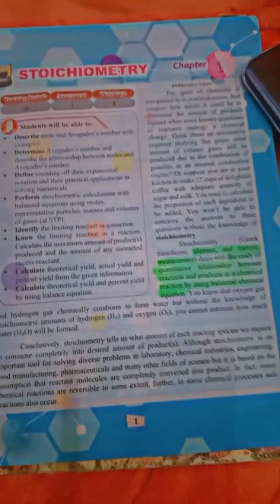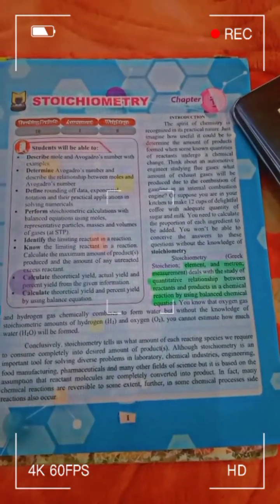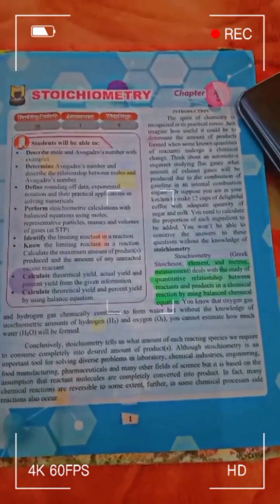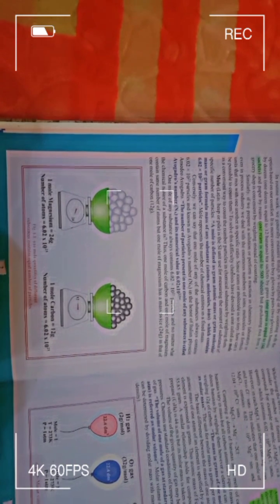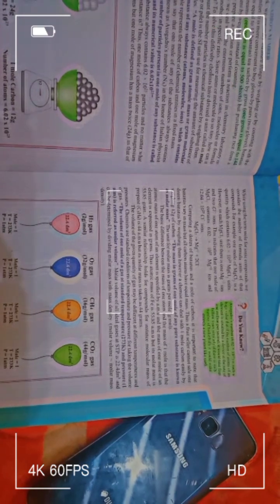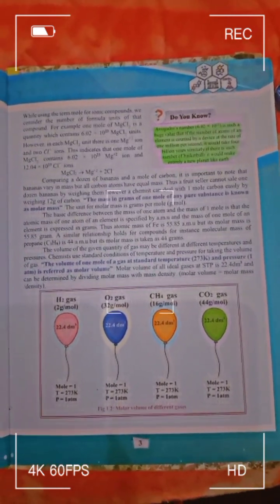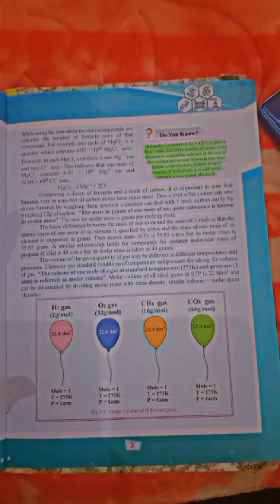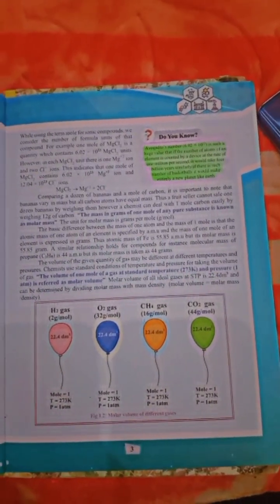STOICHIOMETRY CLASS11 CHEMISTRY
BE HAPPY:)